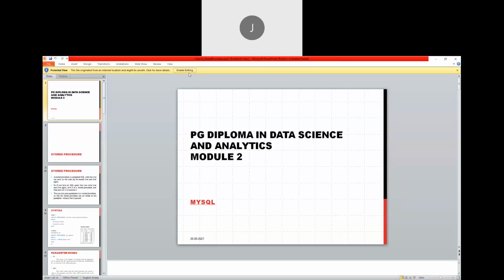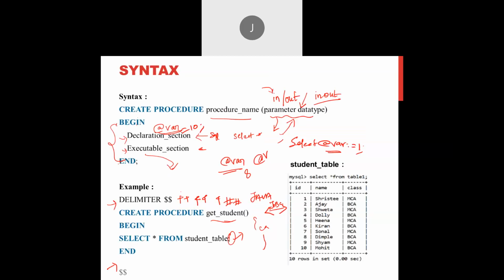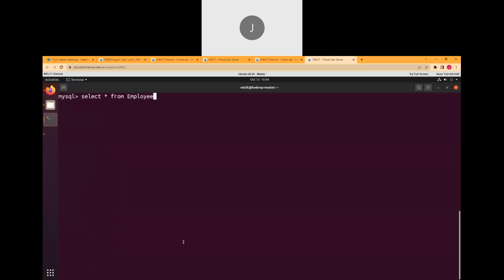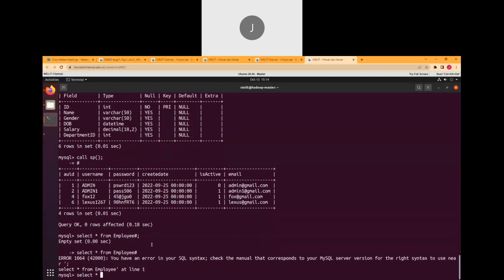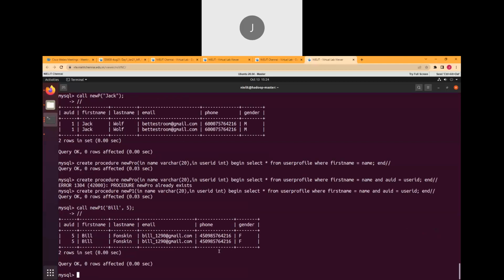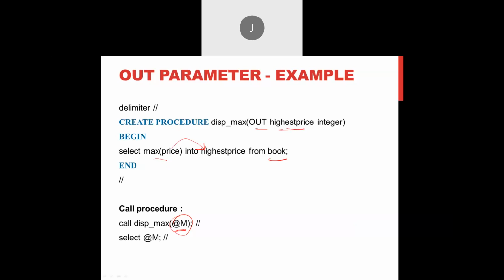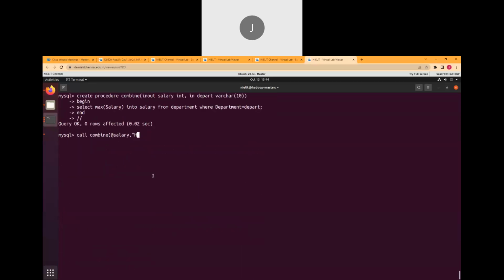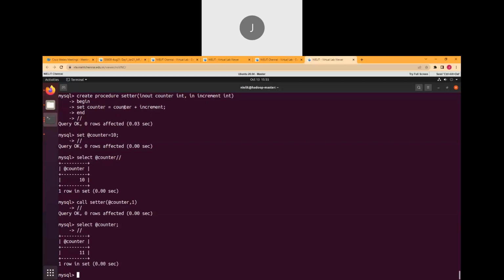14 - StoredProcedure Lecture 1